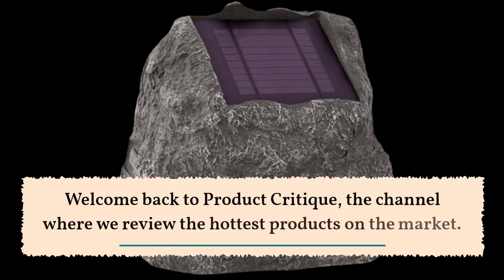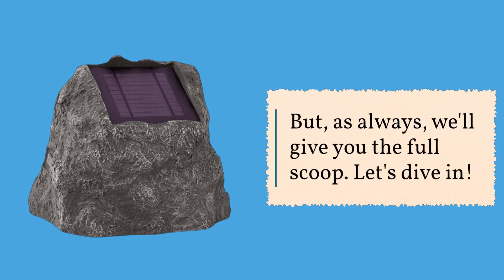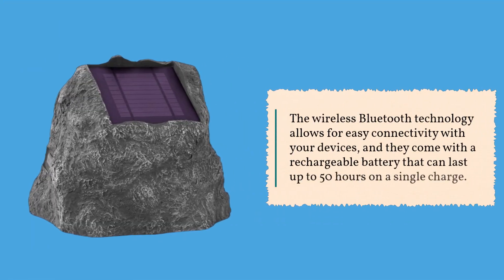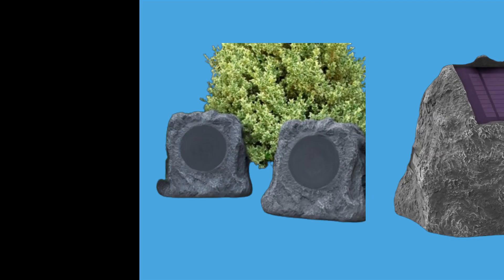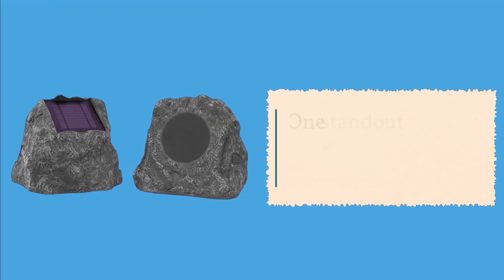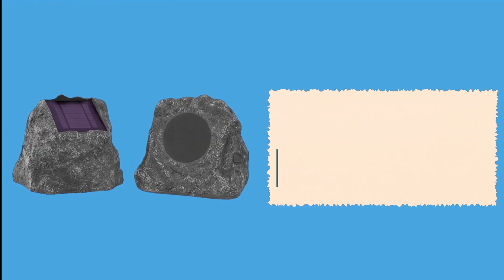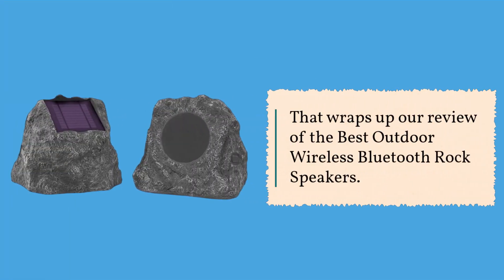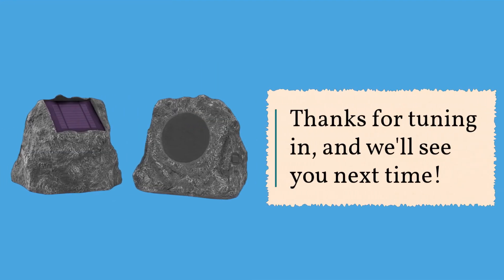🎸 Victrola Outdoor Rock Speaker Pair | Best Outdoor Wireless Bluetooth Rock Speakers 🪨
Amazon Product Name : Victrola Outdoor Rock Speaker Pair

Looking to enhance your outdoor entertainment experience? Look no further than the Best Outdoor Wireless Bluetooth Rock Speakers! These innovative speakers blend seamlessly into your outdoor environment while delivering high-quality sound wirelessly via Bluetooth connectivity. With weather-resistant construction, they're built to withstand the elements, making them perfect for backyard parties, poolside lounging, or camping trips. Immerse yourself in your favorite tunes while enjoying the great outdoors with the Victrola Outdoor Rock Speaker Pair.